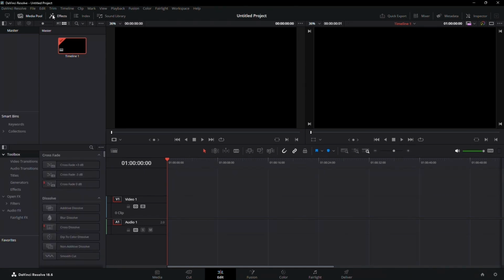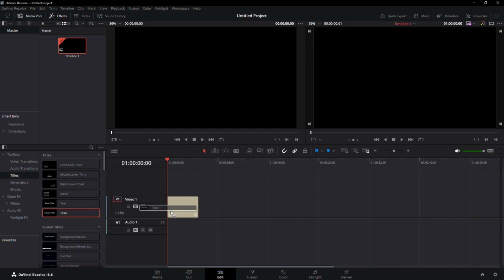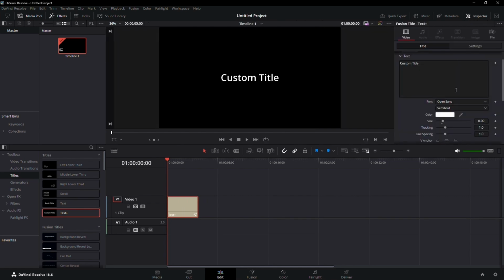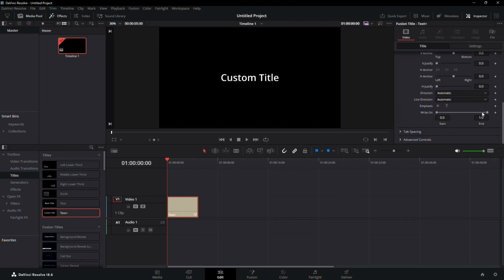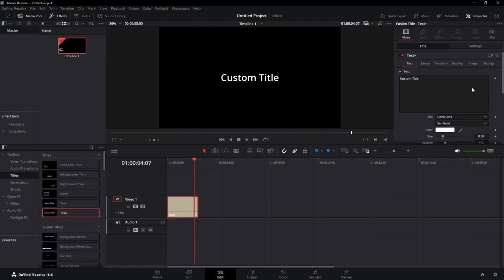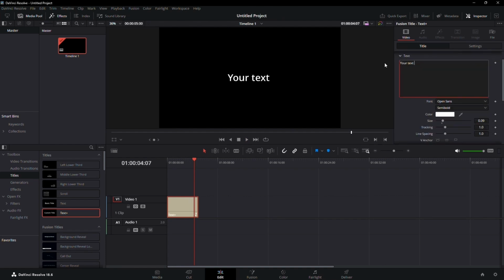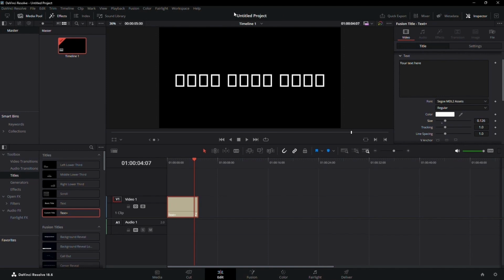How to Make Typewriter Effect in DaVinci Resolve 18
In this quick tutorial, you will learn step-by-step how to make a typing text effect in DaVinci Resolve 18.